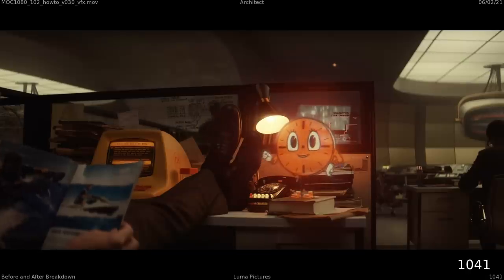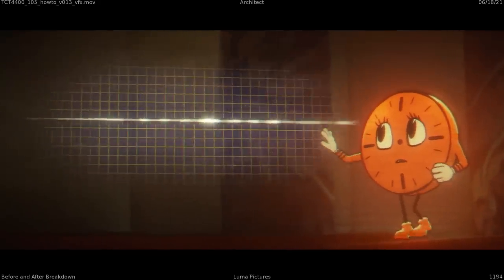The Secrets Behind Miss Minutes | Marvel Studios' Loki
Lorraine Cink talks with Brad Parker, VFX Supervisor of Marvel Studios' Loki, about VFX magic that went into bringing characters like Miss Minutes and the Time Keepers to life.

Reward your Marvel fandom by joining Marvel Insider!
Earn points, then redeem for awesome rewards.